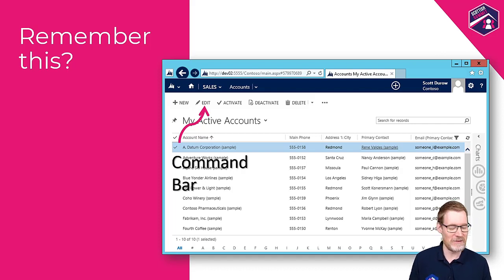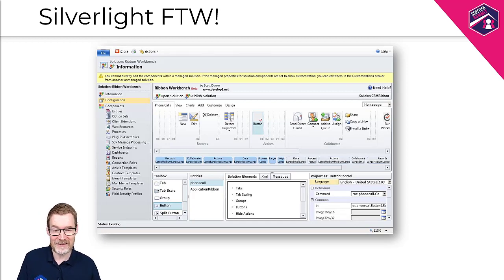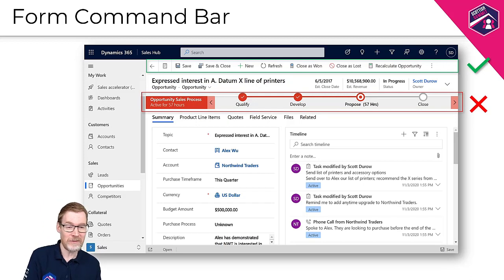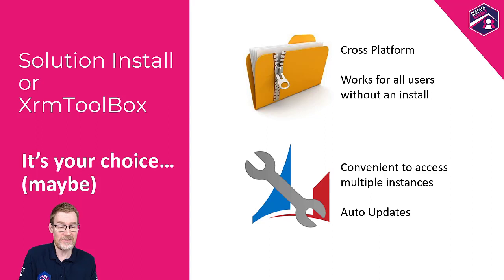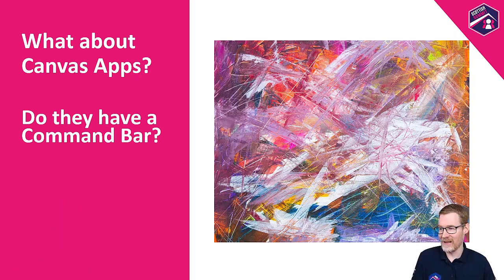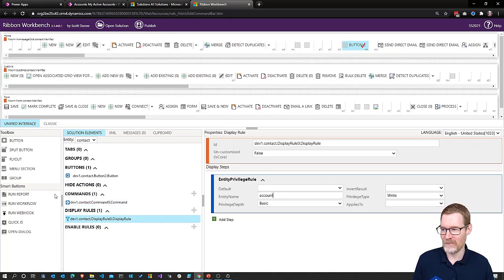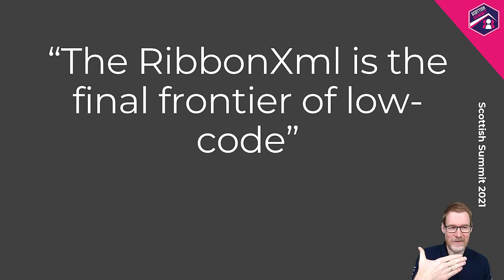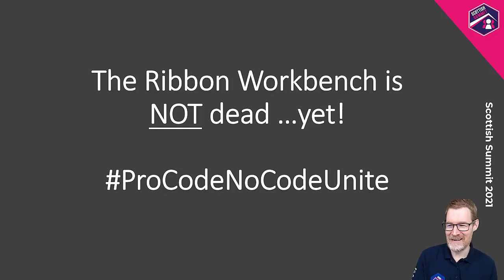Scott Durow - Command Bar and Conquer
Since Scott wrote the RibbonWorkbench back in 2011, a great deal has changed within the platform - not least how many times it has changed name! RibbonXml remains the final frontier of low-code development - but through it's drag-and-drop interface and SmartButtons, the RibbonWorkbench has been making it easier for app makers to customise the command bar without the need for complex coding skills. Join Scott for a brief history of the RibbonWorkbench, a summary of where we are today, and then how the convergence of Model Driven and Canvas Apps may affect the future of the Command Bar.